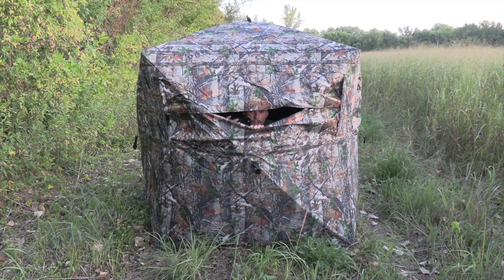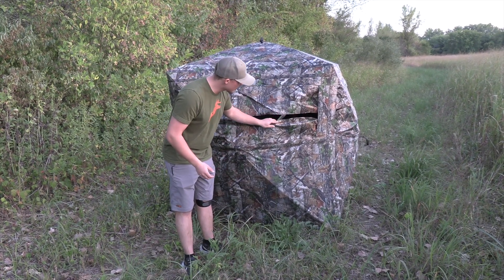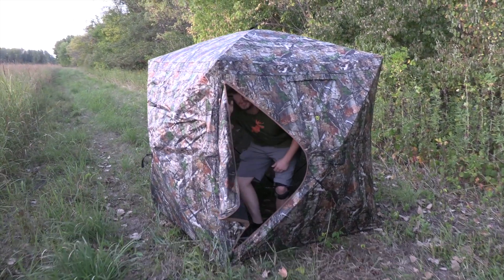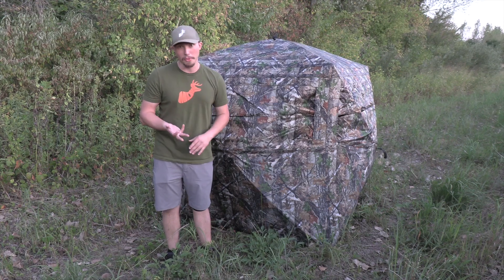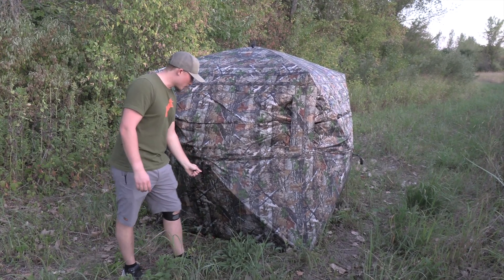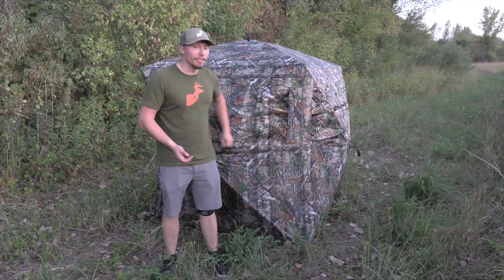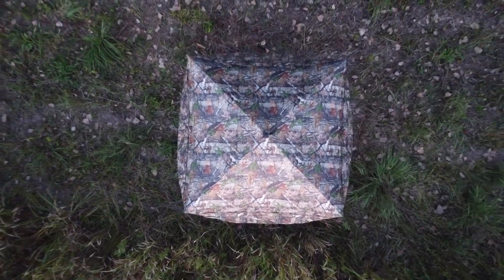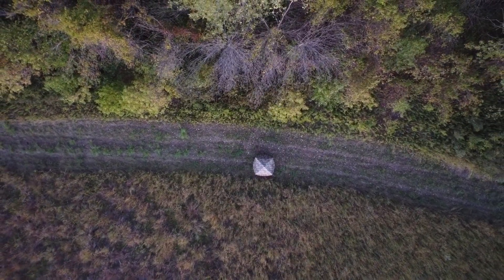TideWe See-Through Ground Blind Review | The BEST Bang for your Buck Blind Available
On today's video Zach reviews the TideWe 270 Degree See-Through Ground Blind. This blind features 270 degrees of see-through panels, tons of room for you and a hunting buddy, and a multitude of other features. It's easily the best "Bang for your Buck" blind available today!

Save 18% on the blind with code - ZA18